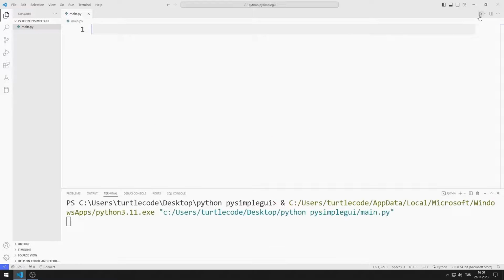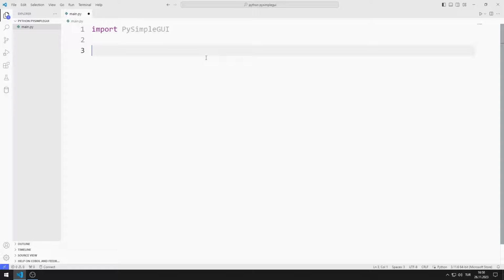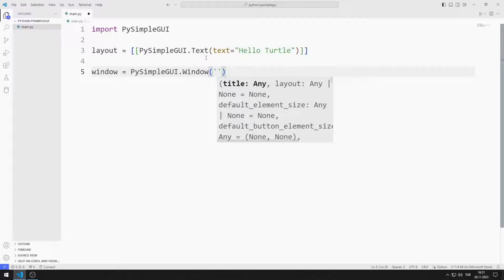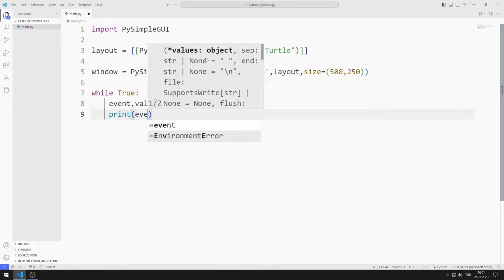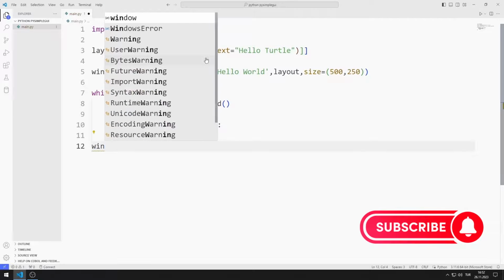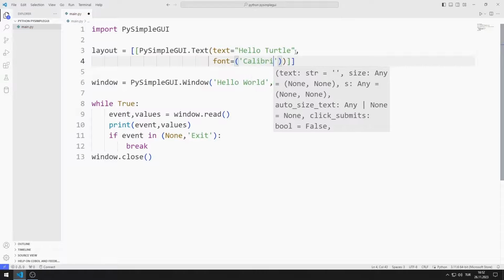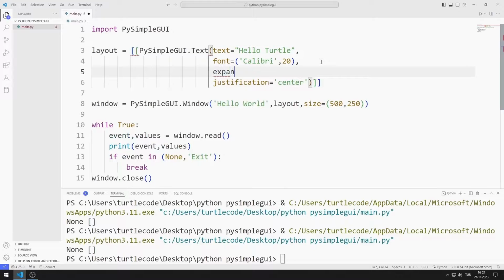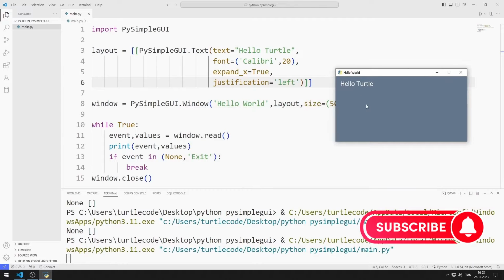Creating An GUI Apps With Python PySimpleGUI - Tutorial 1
Let's create a gui application using Python PySimpleGUI. You can start developing GUI applications by following the videos in this playlist.